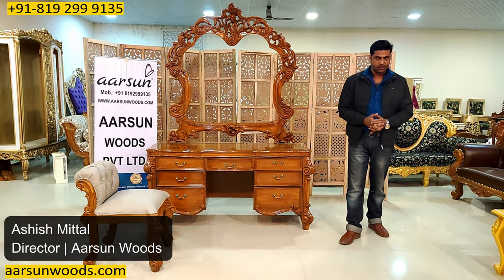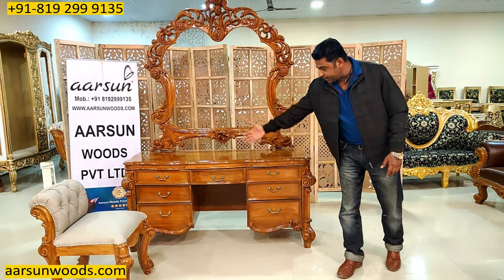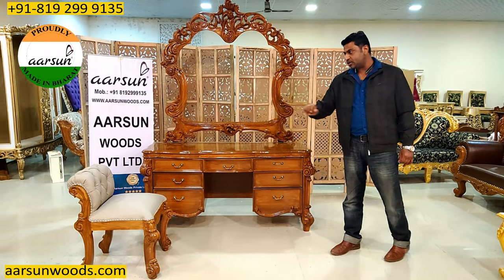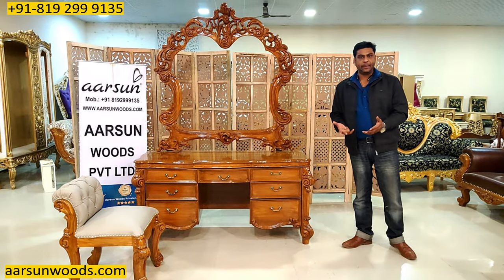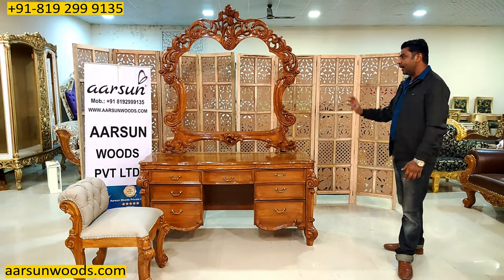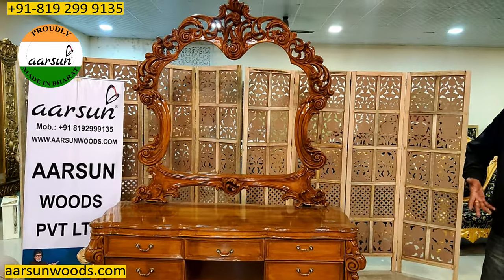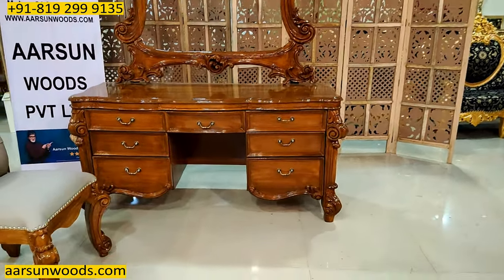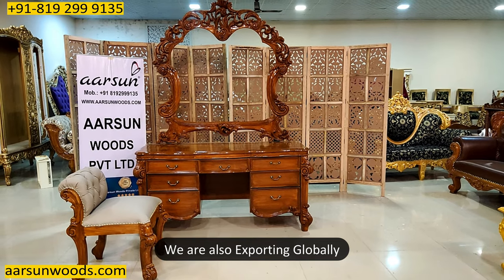YT418 Queen Dressing with Stool Wooden Dresser table with mirror frame Dual Tone Shade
Add a touch of elegance to your bedroom decor with this stylish Natural Finish Dresser. Aarsun offers you a traditional wooden dresser made from premium quality teak wood by skilled artisans. The styling dressing table is best suited for modern-day homes. The Wooden Vanity Set in multiple drawers with a dressing Chair. The Wooden dressing table top center lifts with a mirror it looks very trendy.

Each home is different and these dressers are designed keeping in mind the room where they are needs to be placed and how will they enhance the look and style of the space.

0:00 Intro
0:41 7 Drawers
0:52 Wooden Stool
1:13 Product Size
3:12 Customization Available